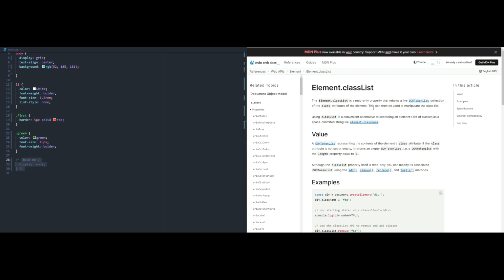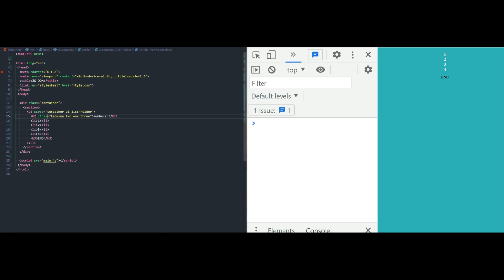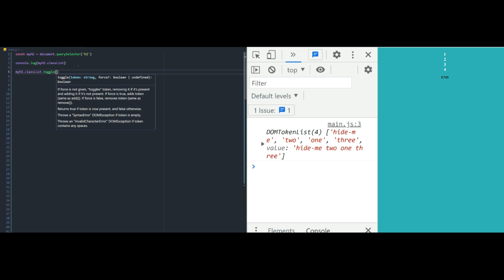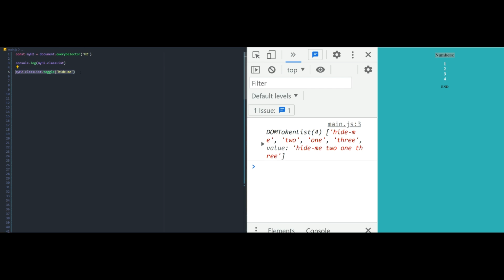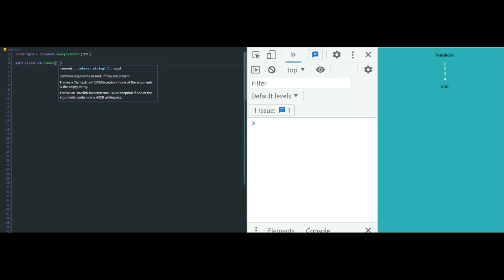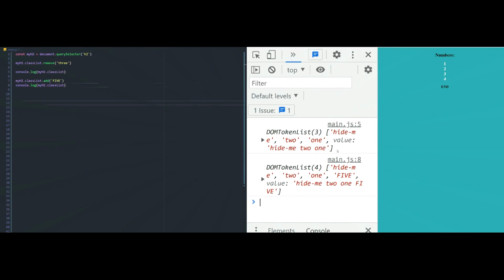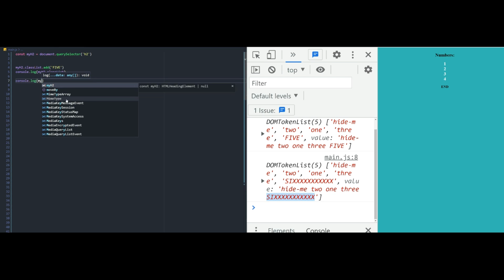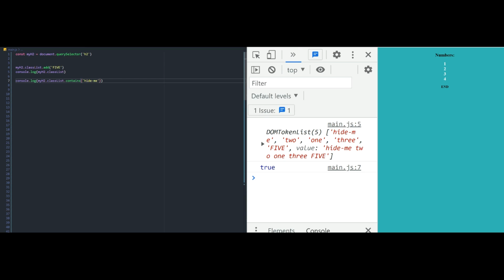[14] Classlist's Properties